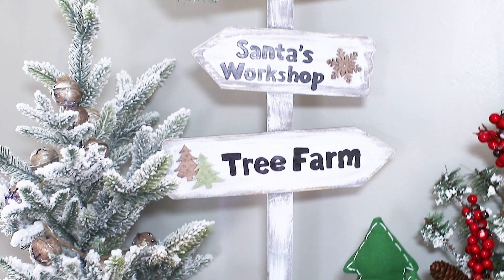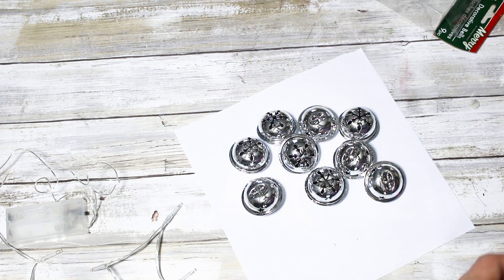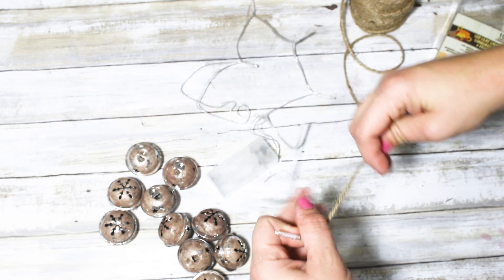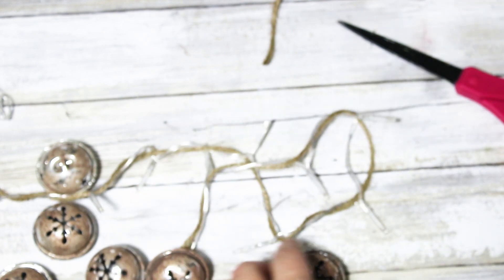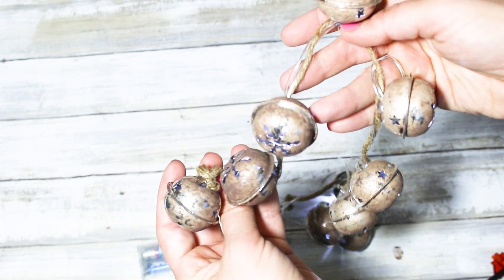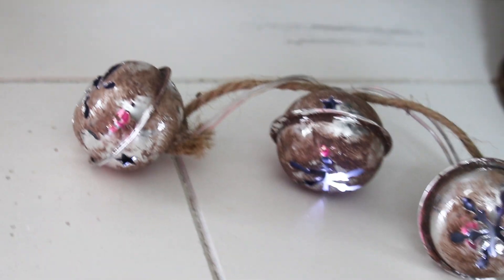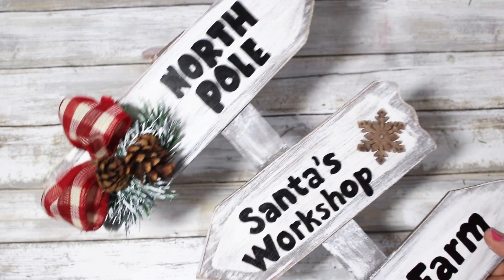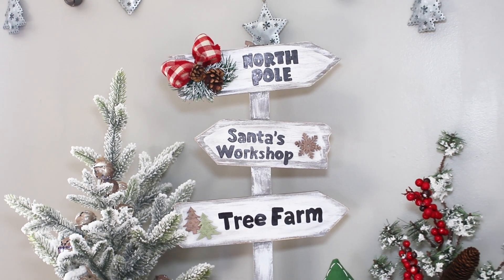Reuse ALL of your FALL Decor! | Dollar Tree Christmas DIYS 2019 | Krafts by Katelyn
GRAY Buffalo Check Ribbon

Today I am sharing some creative ways to use up some fall decor into NEW Christmas Ideas this year!!! Let me know what crafts you are working on in the comments!

AMAZON STORE
Supplies I use often:

Bell Garland:
Jingle Bells-10
LED Lights (DT)
Truffle Brown Paint

Jar Set DIY:
2 Wood DT Signs (for stand)
3 Jars
Bells
Jute String
Christmas floral picks
Paint : Moss(green) White, Truffle (Brown)

Northpole DIY Sign:
Fall Yard Stake (DT)
Paint: Truffle, White, Green
Ribbons/Greenery/Small Pinecones (anything you have)
Wood Stickers (DT)
Scrap Wood for Standing up Sign

  What I use to film